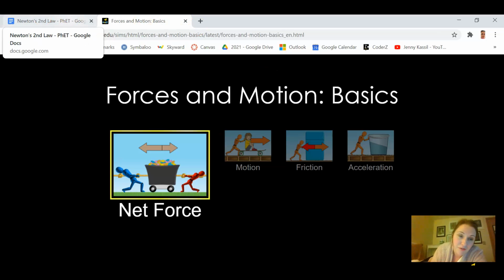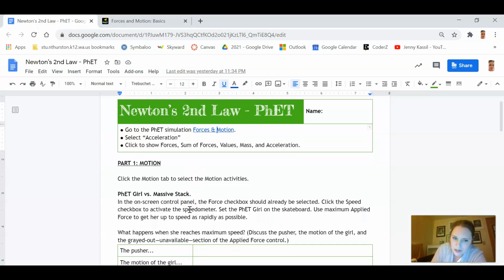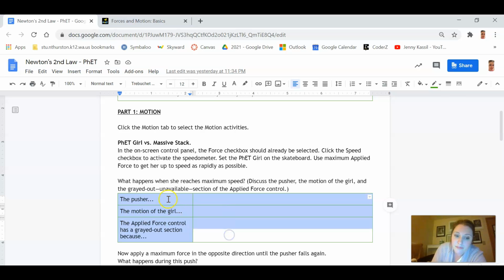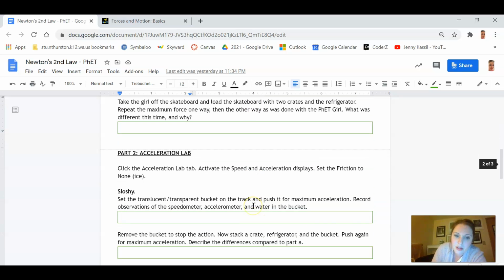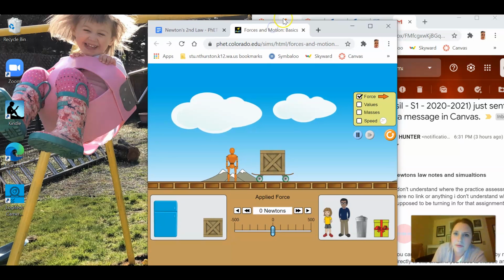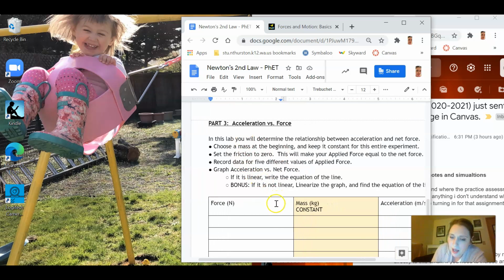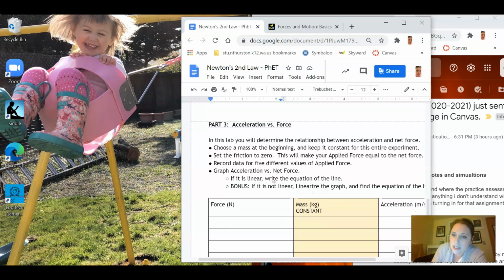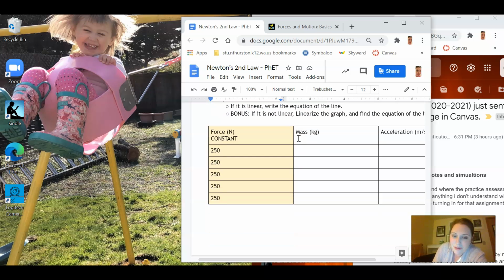STEM Physics: Newton's 2nd Law PhET